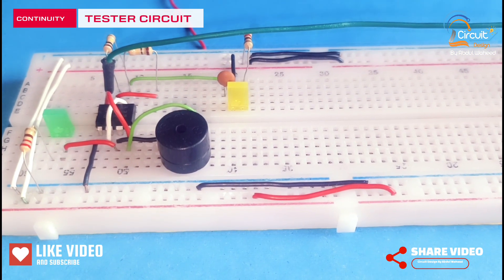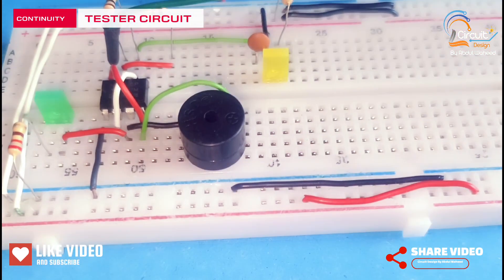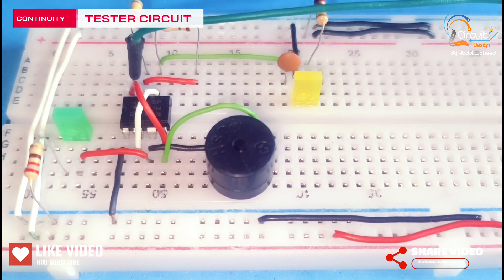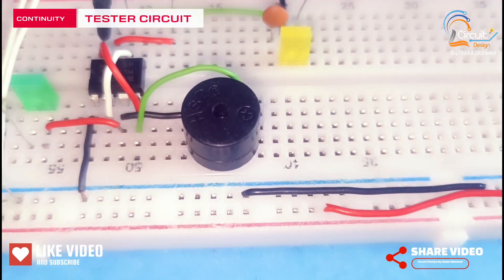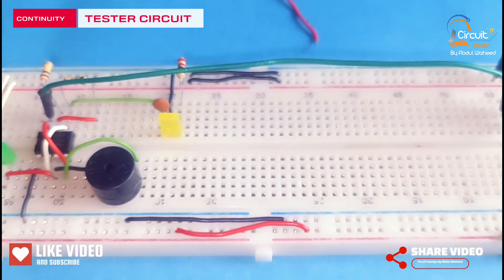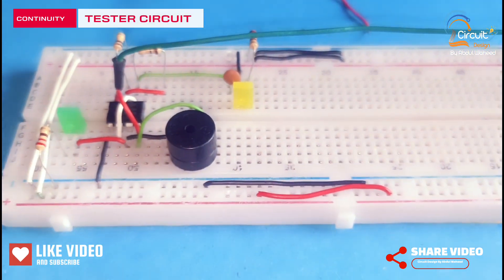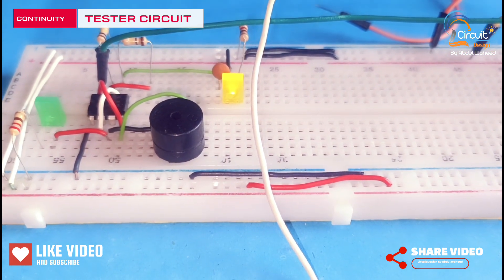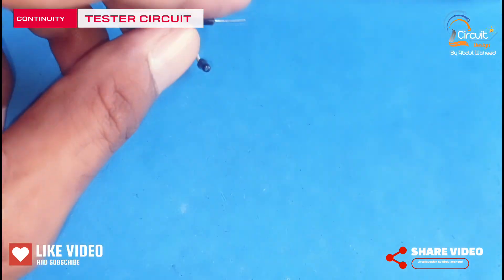How to make Continuity Tester Circuit using NE 555 and Buzzer?